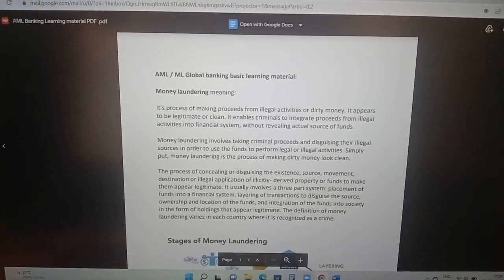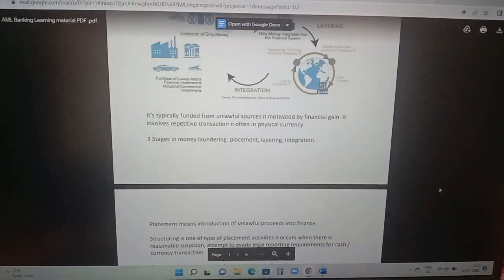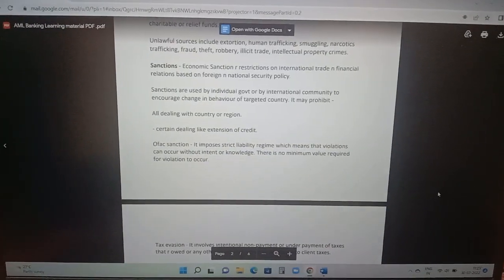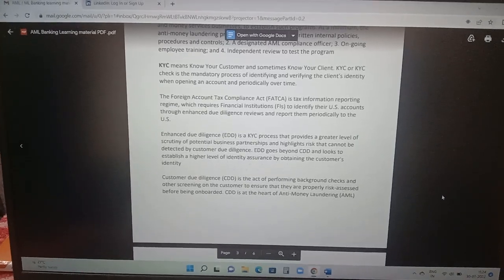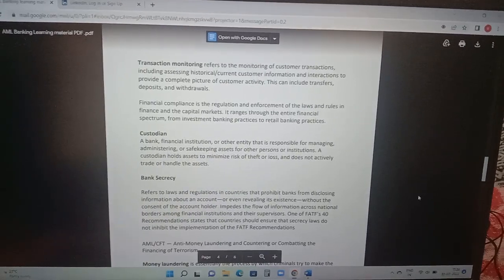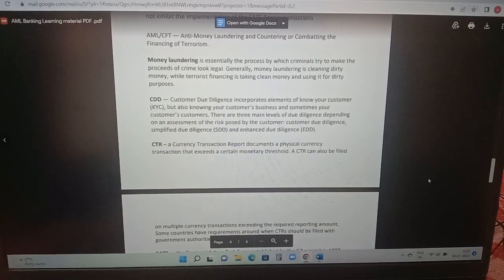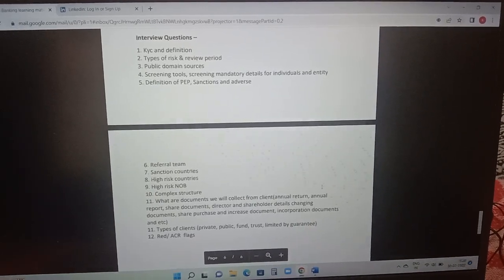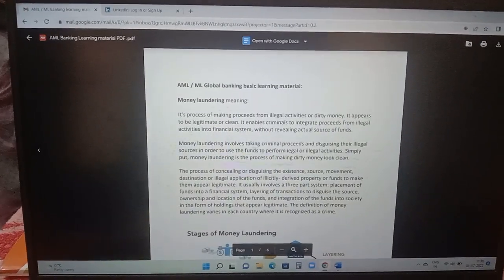AML KYC Global Banking Concepts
This video gives clear explanation on basic Anti Money laundering / AML , KYC / Know your customer information related to core Banking. It also helps related to interview questions in this field. Usually people from Finance background choose this dept.

The full list of items covered in this video are:
- How to prepare for an AML/KYC Interview
- Main questions asked during an AML/KYC interview
- Top Tips to take into account when being interviewed

This video will help to understand difference between Anti Money Laundering (AML) and Know Your Customer (KYC).
There is a clear difference between Anti Money Laundering (AML) and Know Your Customer (KYC). AML is an umbrella term, used in context of the overall framework that is designed by a regulated entity to meet its AML/CTF requirements. KYC, also referred to customer due diligence (CDD), is a component of an overall AML/CTF framework. KYC primarily comprises of :
1) Identify & Verify basic information about their customers i.e. name, address, birthdate etc.
2) Understand nature of the customer‘s business
3) Establish the beneficial ownership

We have covered basic definition, scope and purpose of Anti - Money Laundering (AML) and Know your customer (KYC).